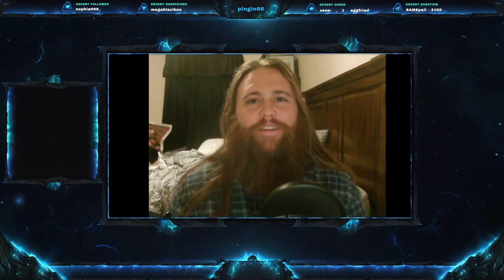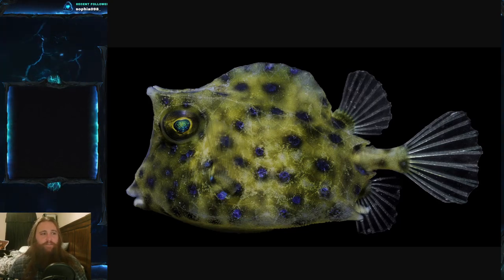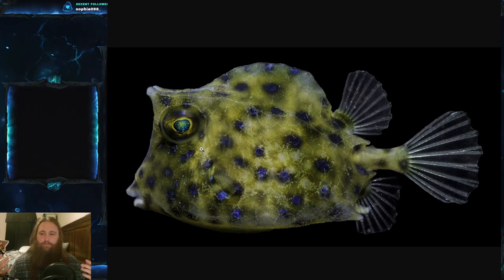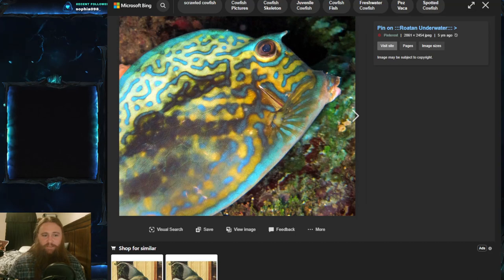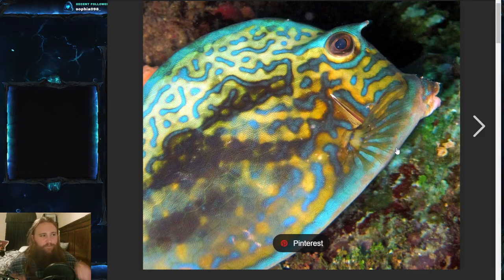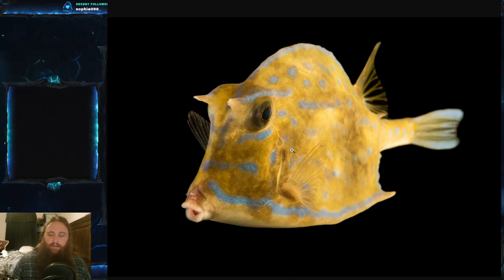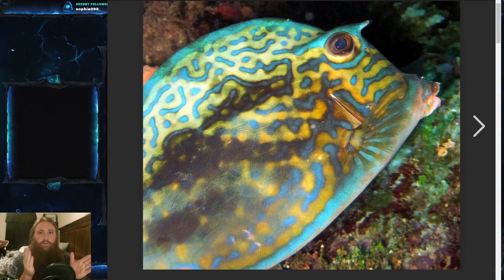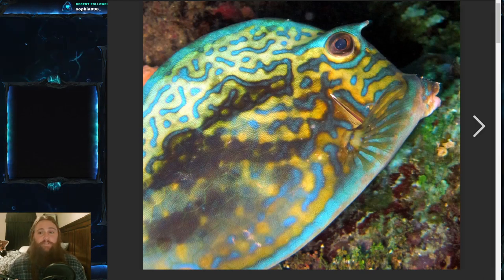Fish Friday #148 - Scrawled Cowfish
Welcome everyone to Fish Friday #148 !!!  This weeks fish is the Scrawled Cowfish, the armored tank that might kill the rest of the aquarium!  And please be safe out there!  If you would like to come hang out on twitch, please come